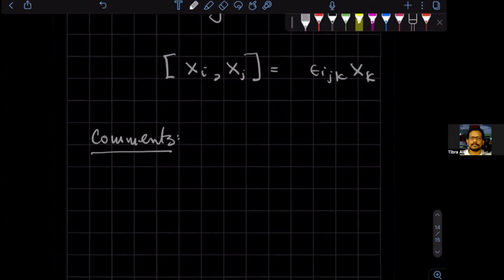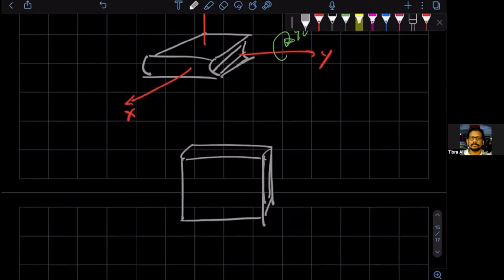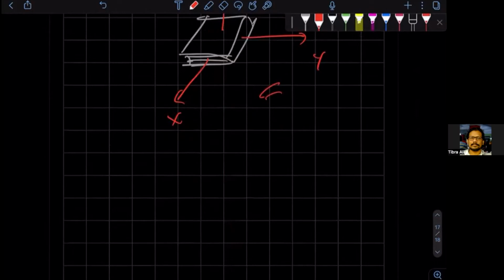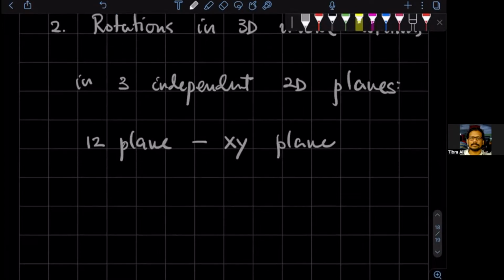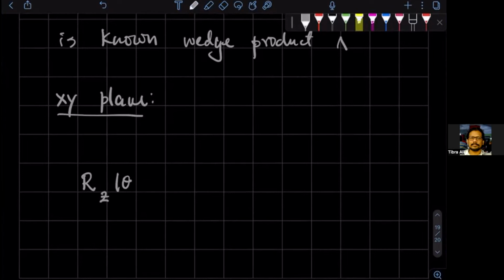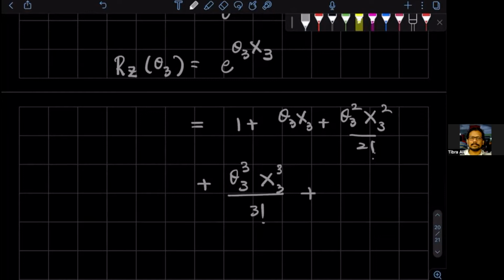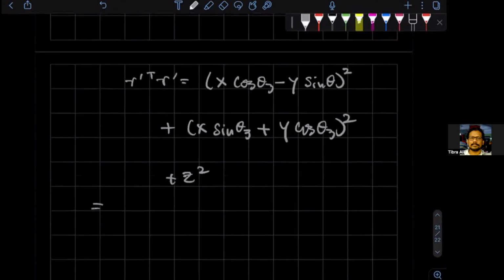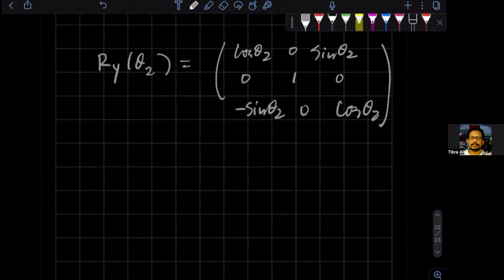Group Theory L8V4: Comments on SO(3)